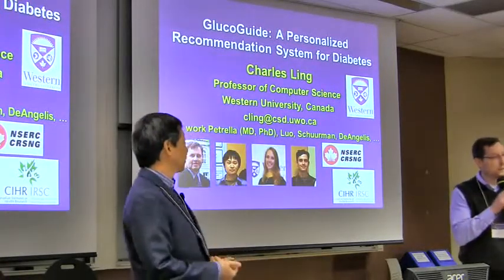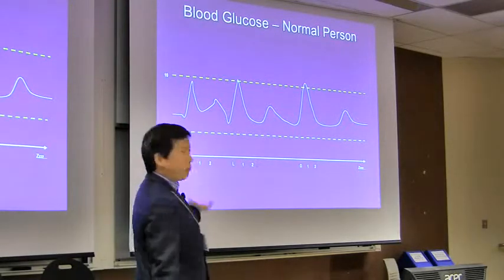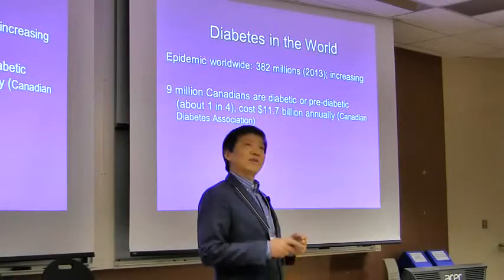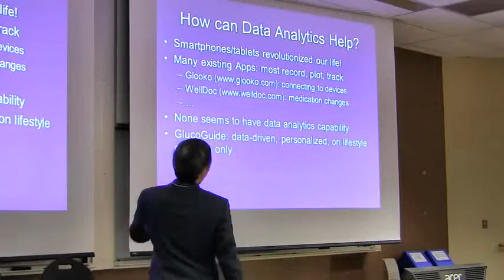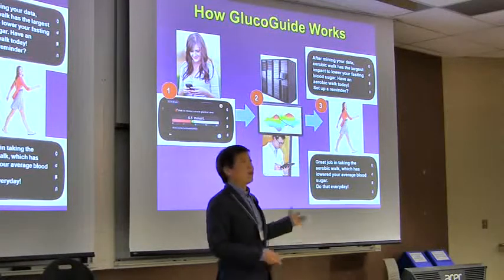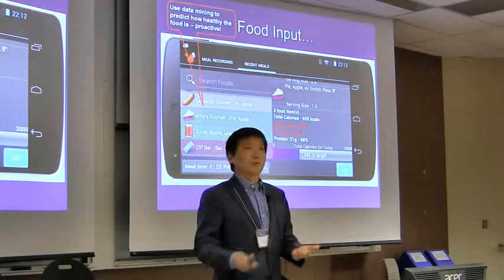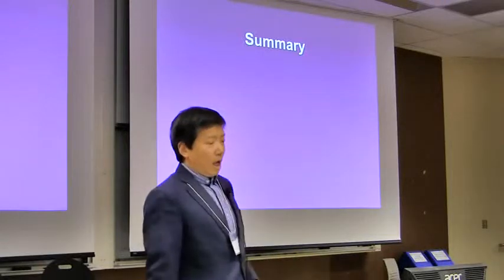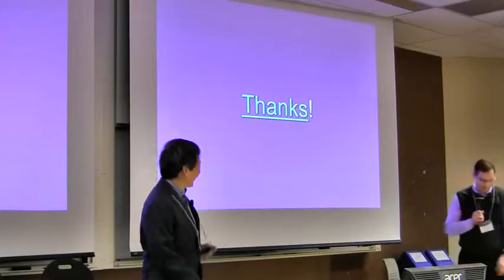Big Data @ Western: invited Research Talk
Dr. Charles Ling (Computer Science). GlucoGuide: A Novel Diabetes Management System using Data Analytics.  From Mitch Zimmer's camera... (Thanks Mitch)